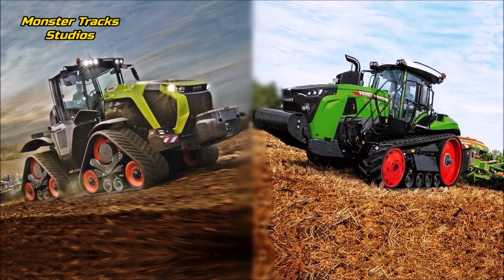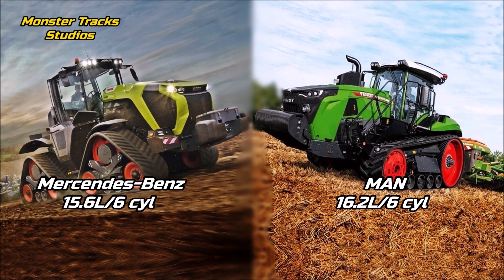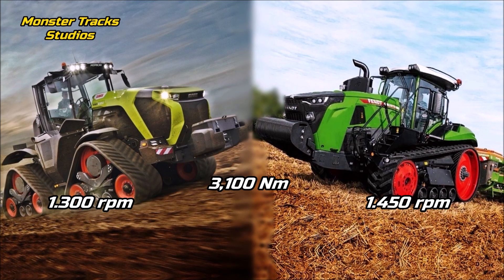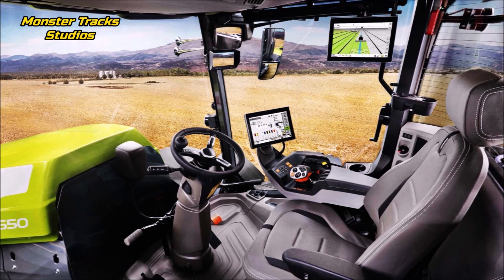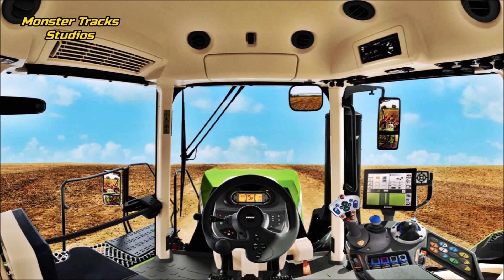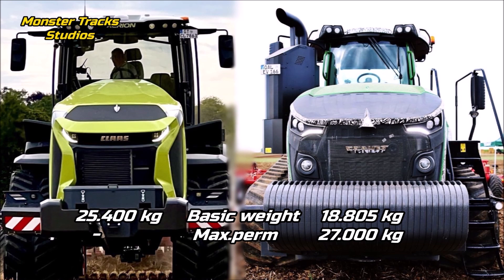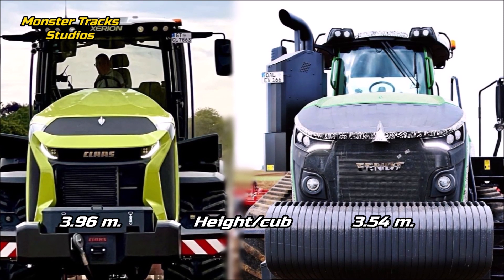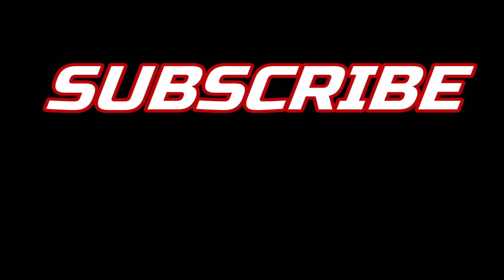New CLAAS 12.650 Xerion VS Largest Fendt 1167 MT Vario - Which is better & stronger? Comparison 2023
So, new largest Claas tractor compared to the largest Fendt tractor!